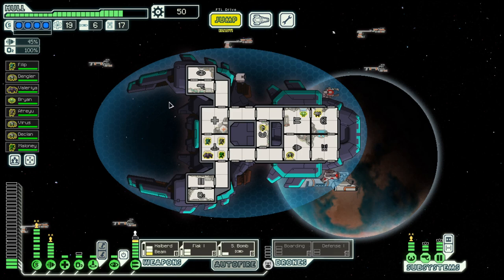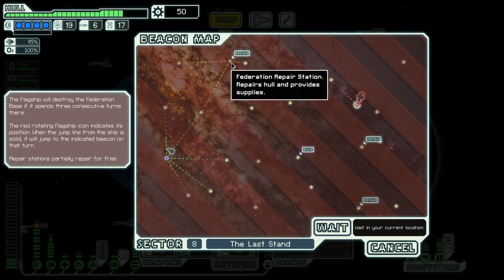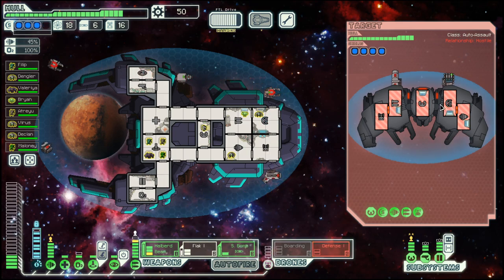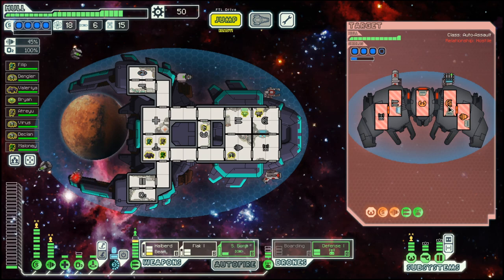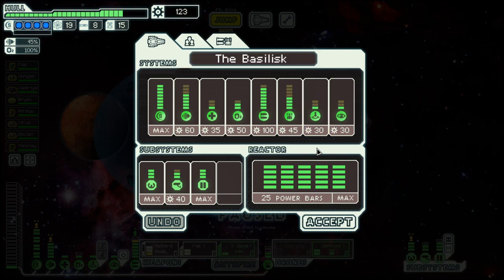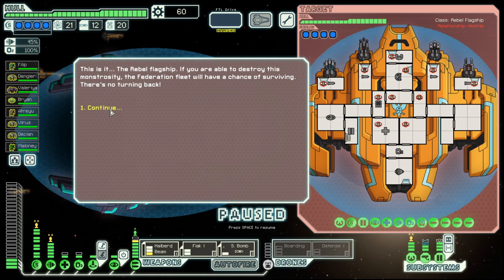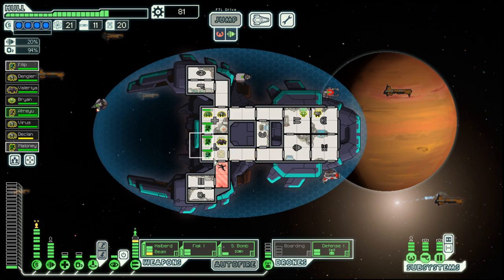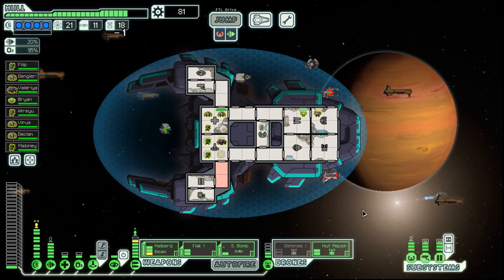FTL - S28E8: Mantis Cruiser B - Final Fight with a new Strategy